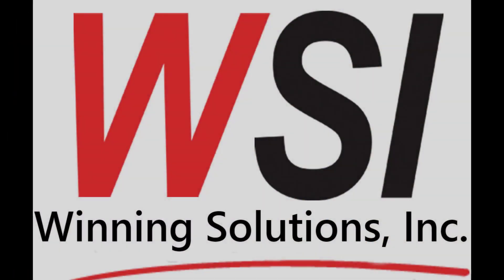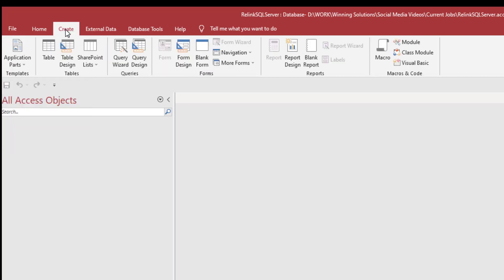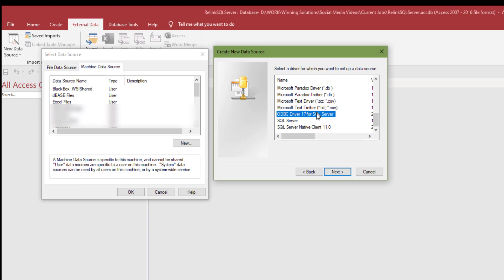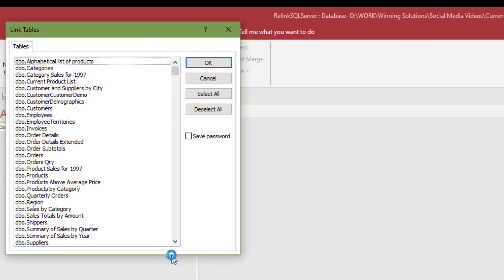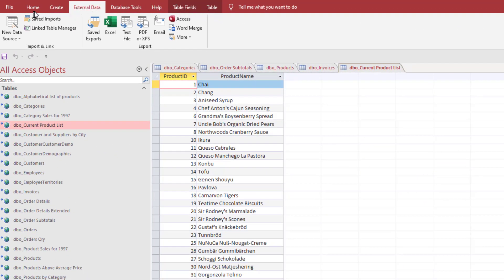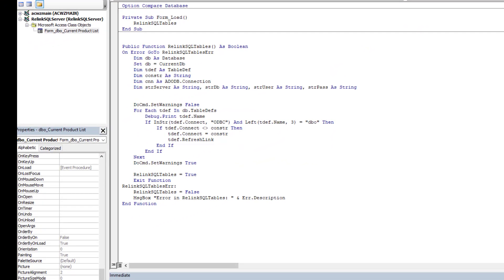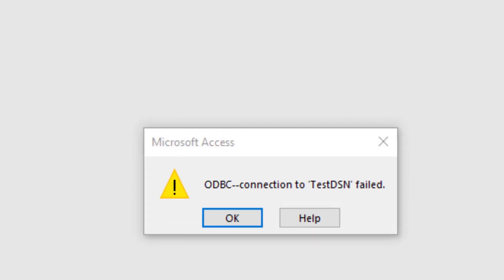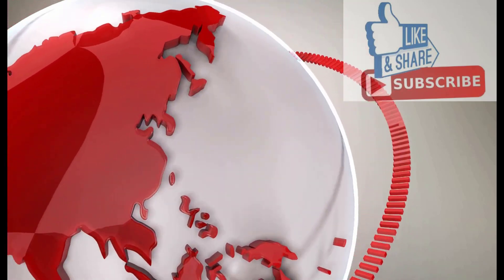MS Access Tutorials: Linking and Re-linking SQL Server Databases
We follow up a previous video (link below) about linking an two Access databases, a data-only file (back end) and an application file (front end). What if the front end is not in Access, but, as we often recommend, in SQL Server instead? We think it would go something like this...
DSN connections are convenient, easy to create, but not portable between computers
DSN-less connections are recommended in most cases, and refer to the parent tables by a string containing the server login, as opposed to a DSN which must be created on each individual PC that the front-end database is copied to.

0:00 Intro
0:54 Setup
2:07 Creating a DSN Connection
7:36 Linking tables from DSN Connection
11:25 Creating a DSN-less connection
13:50 Reconnecting table through the DSN
14:22 Remove DSN (to simulate copy to another PC)
15:10 Reconnect through only the code (DSN-less)
15:53 Conclusion & Outro

836 N. 2nd Street

BTC
3FNbZTZcGtZhXuijcsoV4JrZv2E74aLBwc

ETH
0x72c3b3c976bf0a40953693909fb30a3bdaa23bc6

LTC
MUnUgvzRquK8GqmbMKDjbuwxDX6LgRAjts